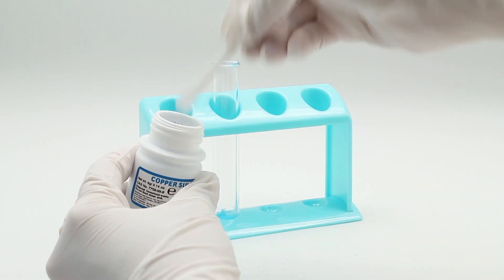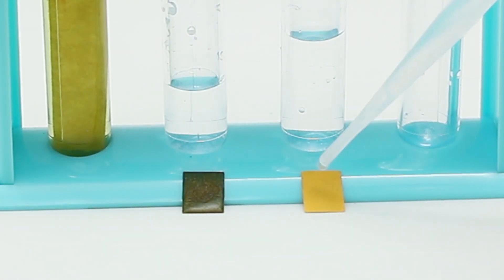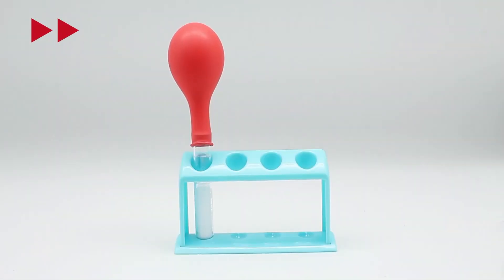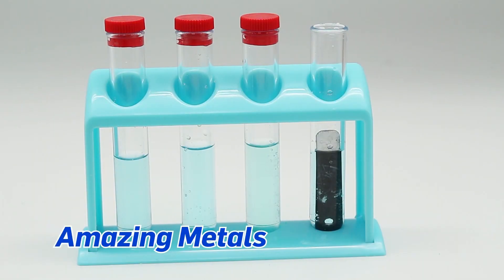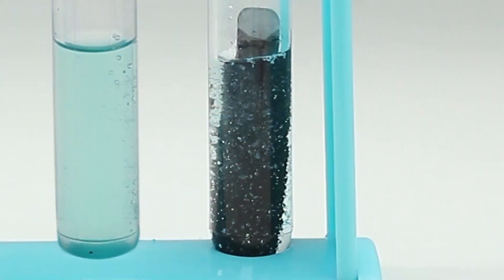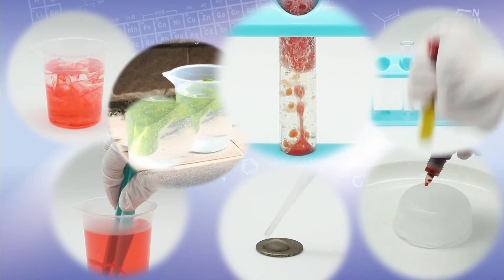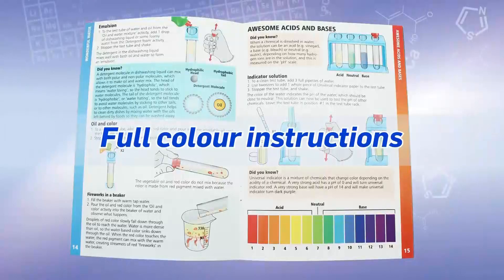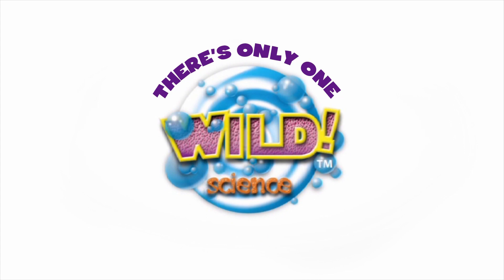Wild Science Test Tube Chemistry Set - Smyths Toys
The Perfect starting point for any curious chemist!